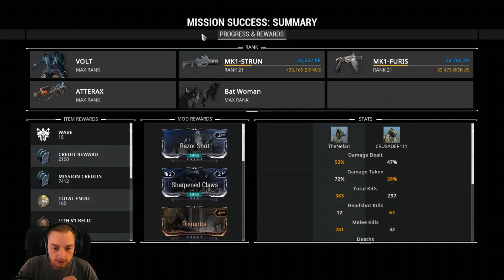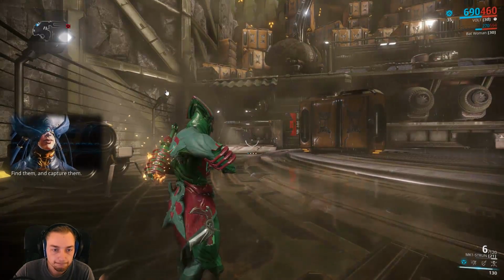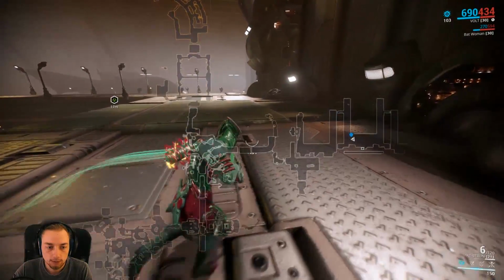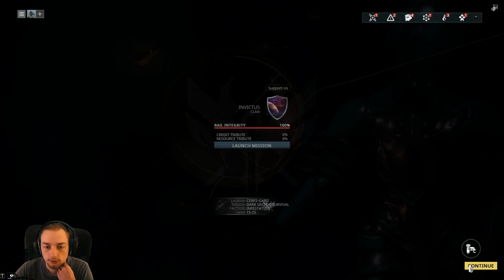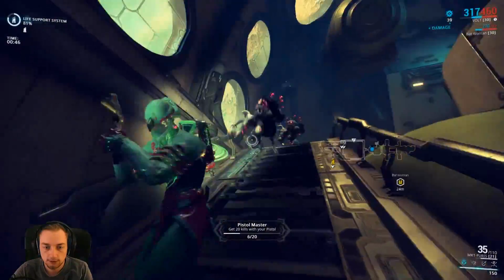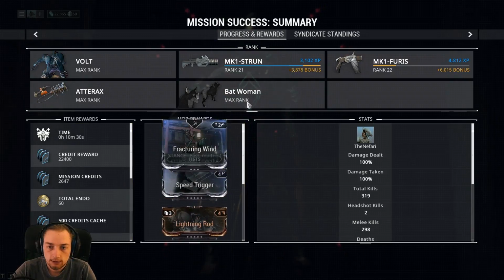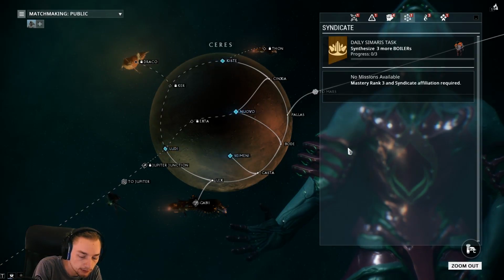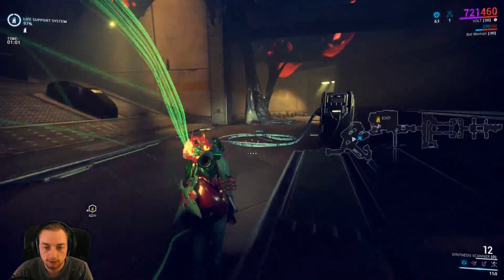Warframe Let's Play #59 Dark Sector Survival on Ceres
More information on Warframe
Digital Extremes (2013)